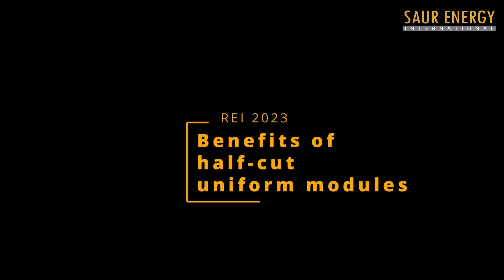Waaree boasts of TOPCOn, Balcony & Flexible solar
In an interview with Saur Energy, Neha Bansal Sainbhi talks about the latest product launches from Waaree Energies, ranging from TOPCOn, HJT, balcony solar to flexible solar.